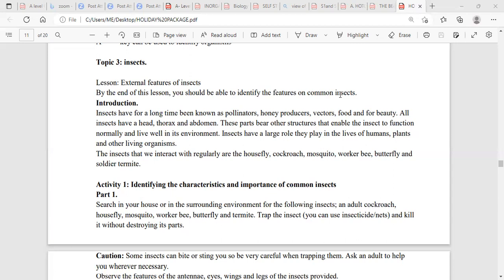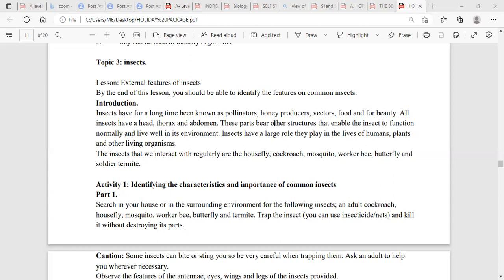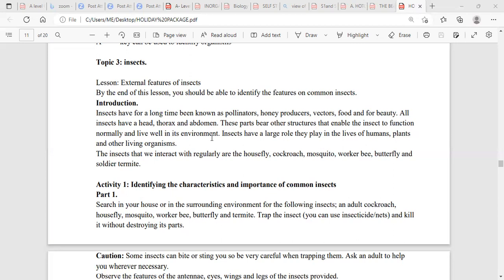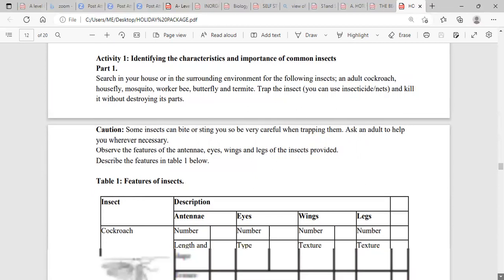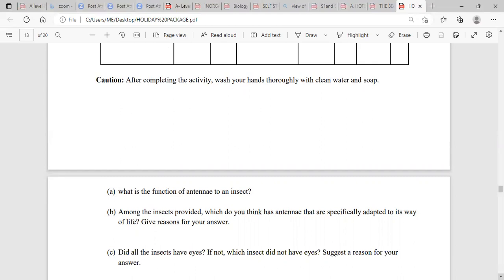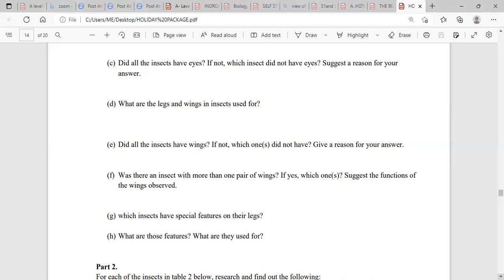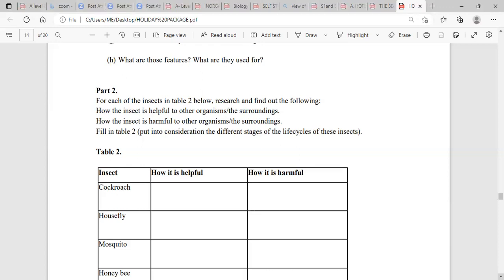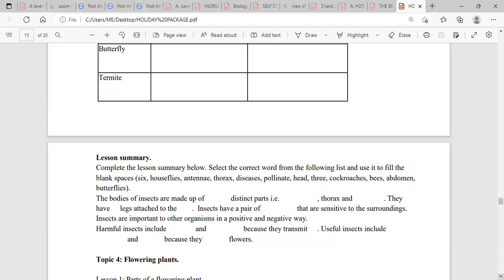New curriculum biology